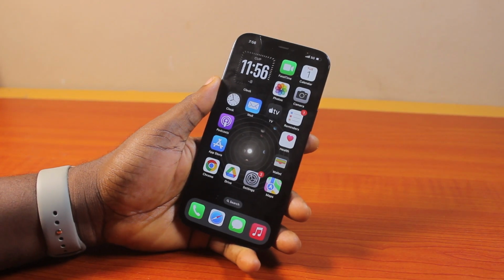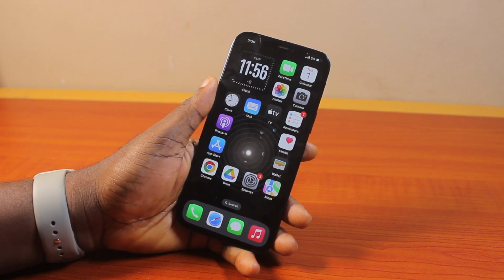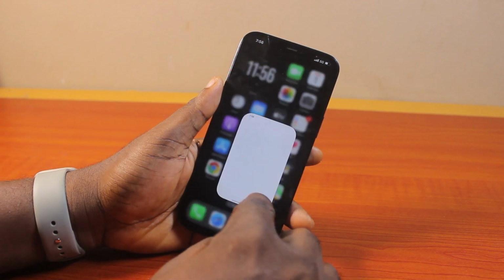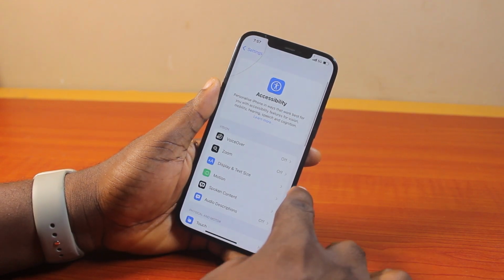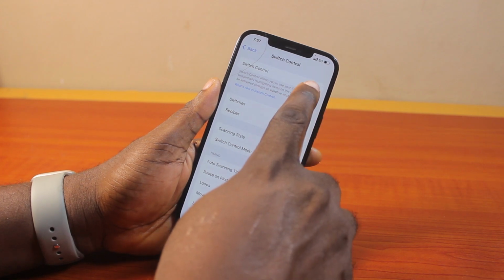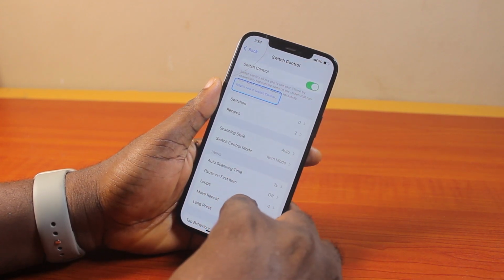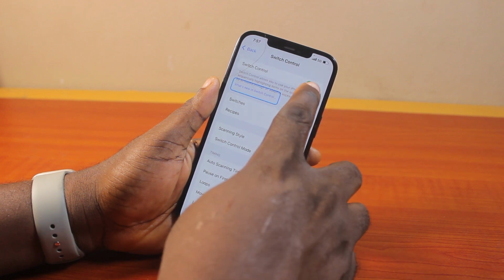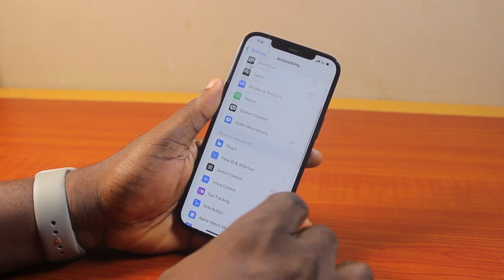How to Turn Off/On Switch Control on iPhone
How to turn on switch control on iPhone.

Cheap iPhone
Cheap Samsung Phone
Cheap Apple Watch
Cheap Digital Camera
Cheap YouTube Microphone
Cheap MicroSD Card